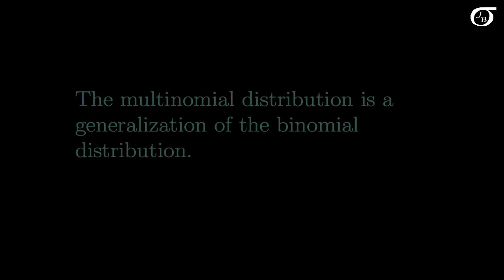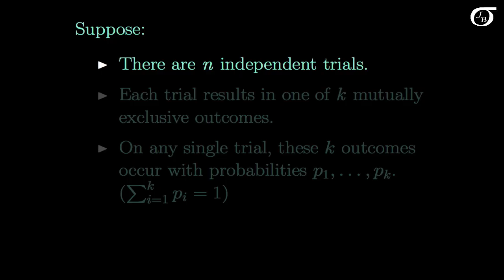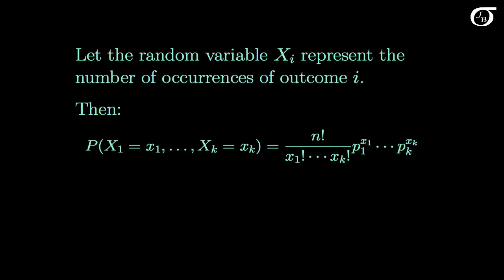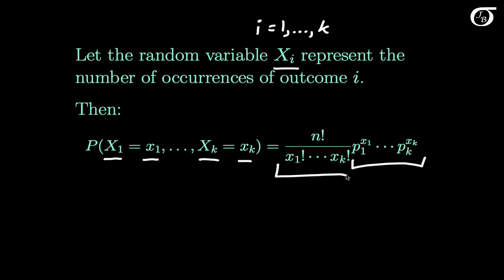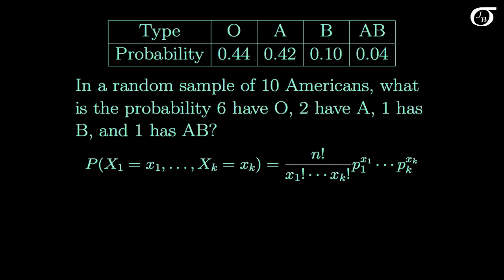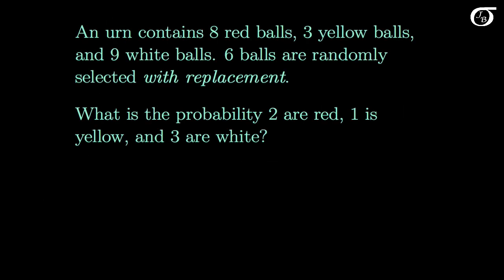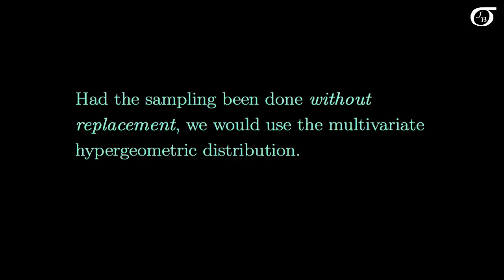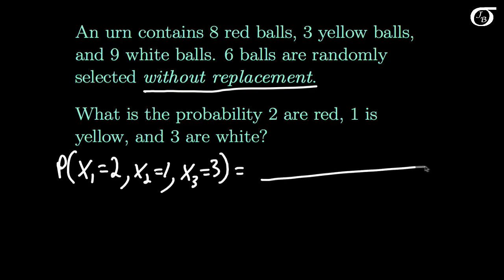Introduction to the Multinomial Distribution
An introduction to the multinomial distribution, a common discrete probability distribution.  I discuss the basics of the multinomial distribution and work through two examples of probability calculations.  For comparison purposes, I finish off with a quick example of a multivariate hypergeometric probability calculation.